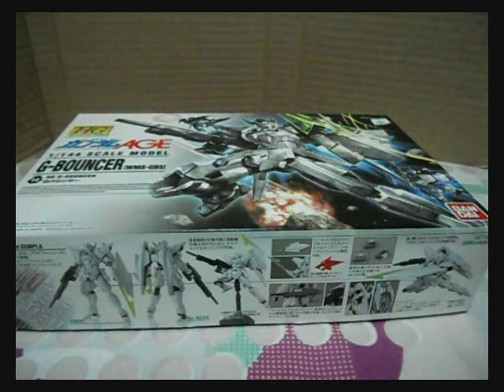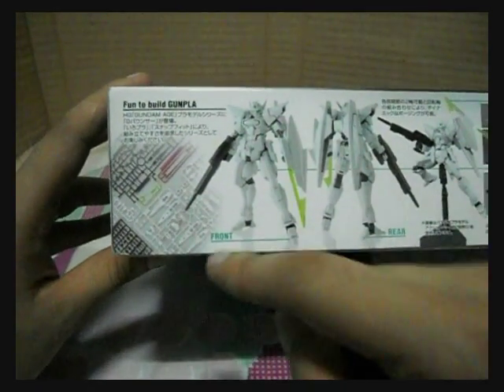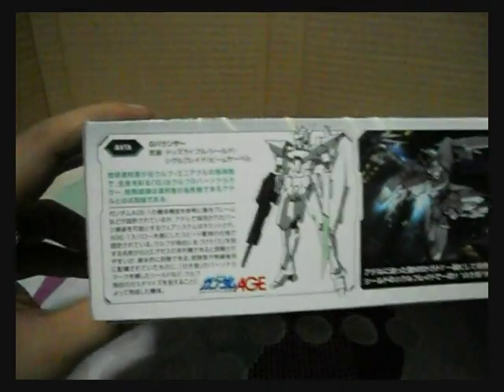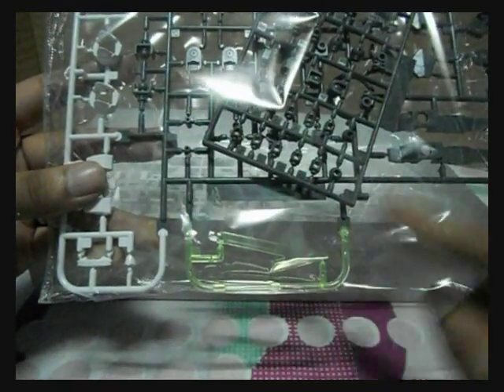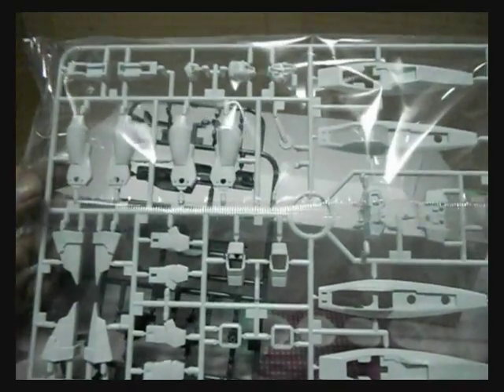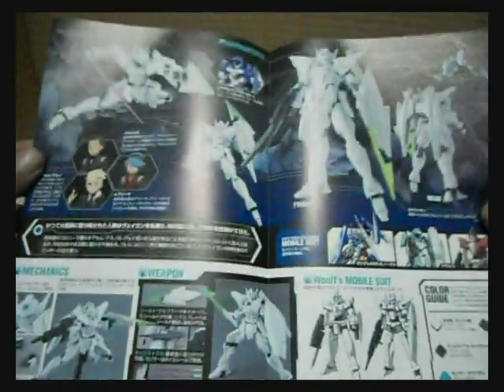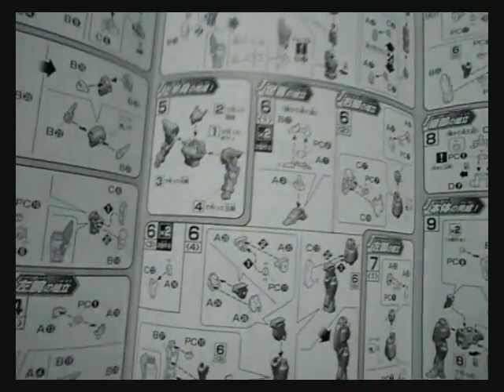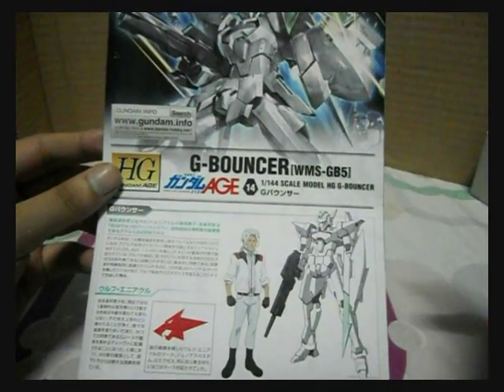1/144 HG G-Bouncer Unboxing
Because we love those sexy white mobile suits that woolf pilots